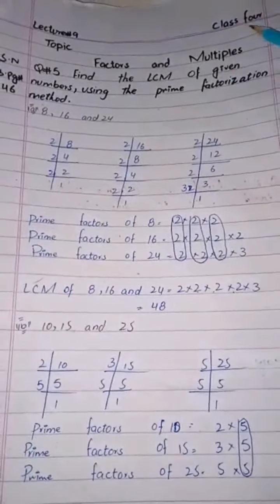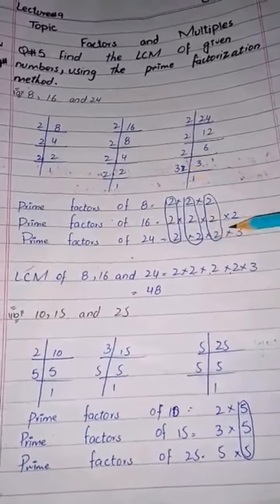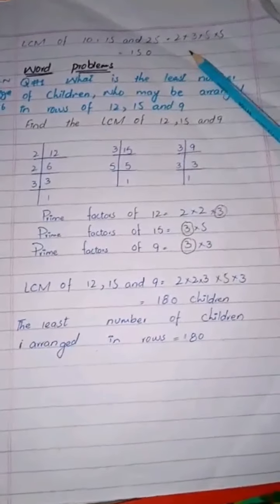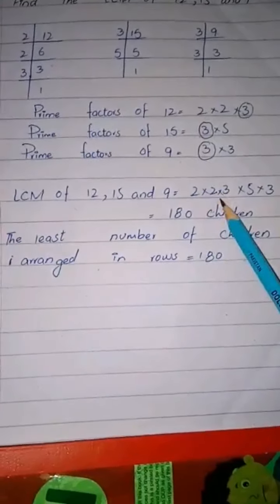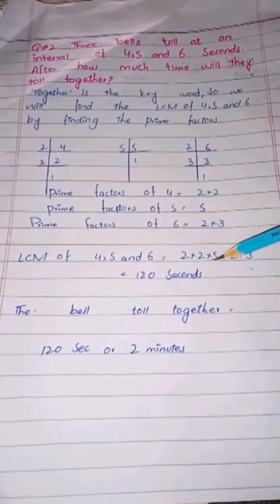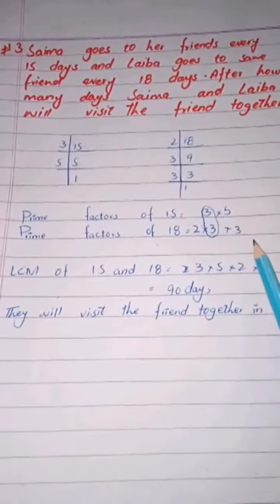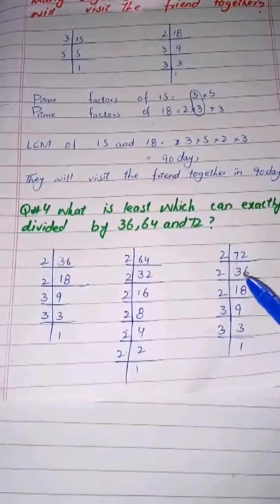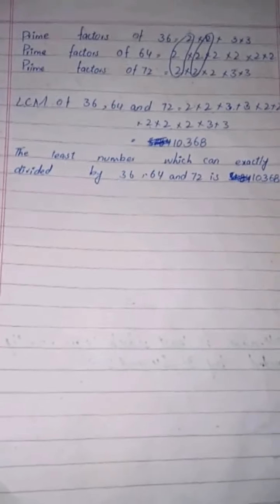Maths |Class 4| Lecture 9|B.pg 46| 22June20